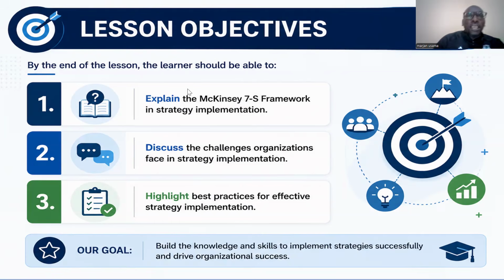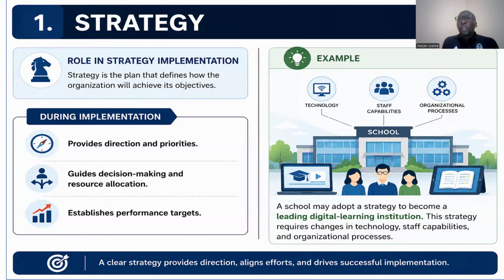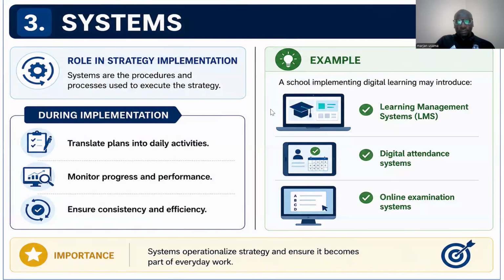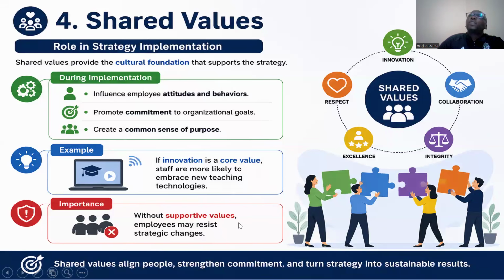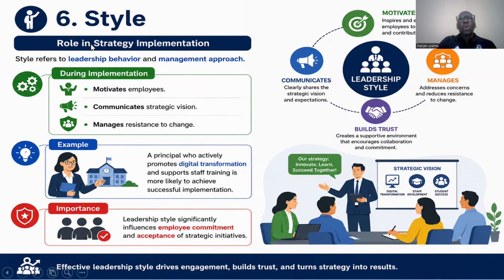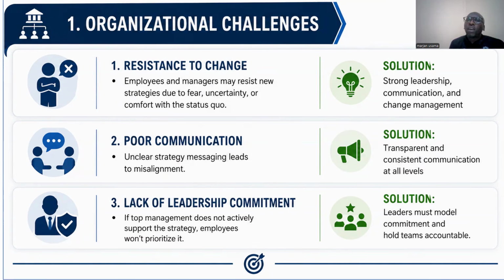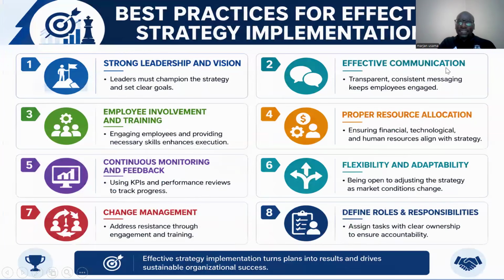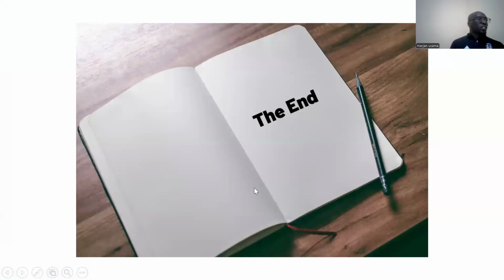MODULE 6 STRATEGY IMPLEMENTATION PART 2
🔥 JUST DROPPED! MODULE 5 – STRATEGY IMPLEMENTATION 🔥

Discover how organizations transform plans into action! Learn the meaning, importance, and 8 key approaches to strategy implementation, including Top-Down, Bottom-Up, Collaborative, Directive, Incremental, Resource-Based, Forced, and Adaptive Implementation.

📚 Learn. Grow. Succeed.

🎬 Watch the new video now and let me know your favorite implementation approach in the comments!